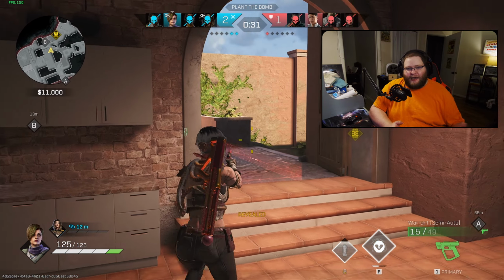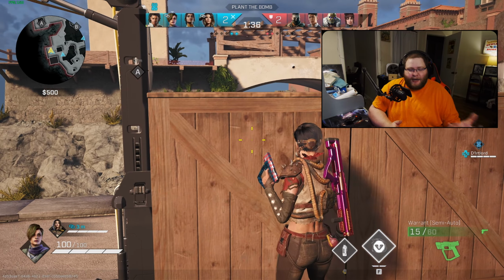They made BATLEZONE WORSE??? ➤ Rogue Company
Today, we are discussing the fact that the developers just made Battlezone the worst game mode in Rogue Company.